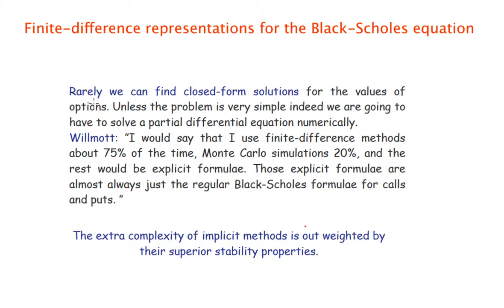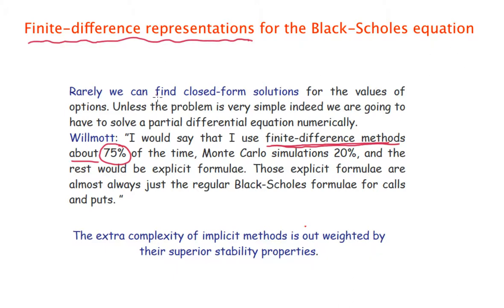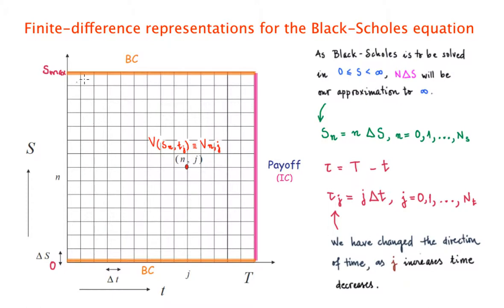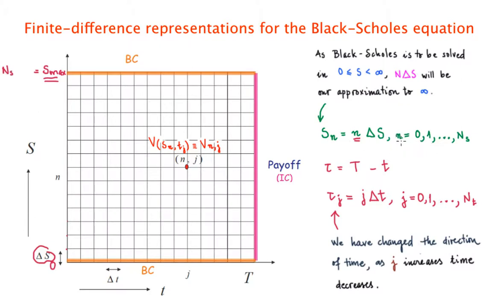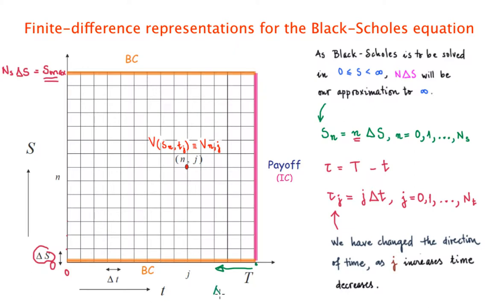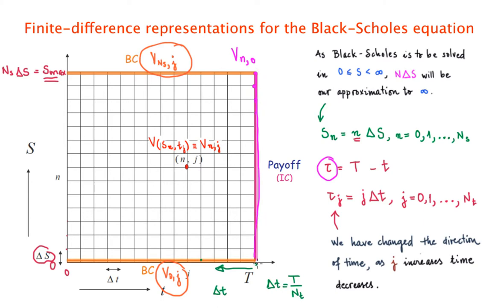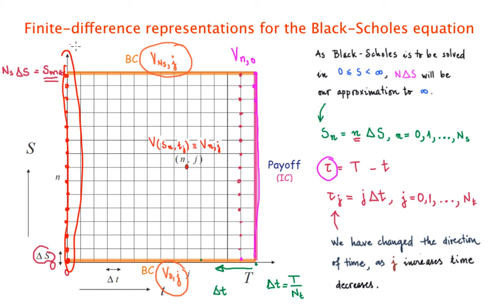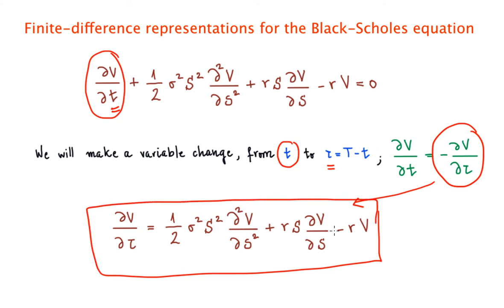Finite-difference representations for the Black-Scholes equation